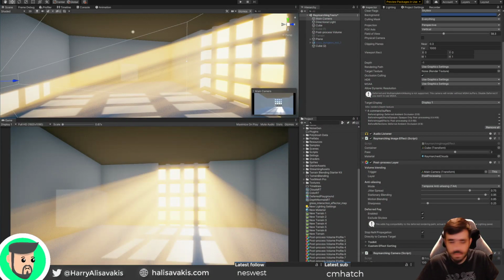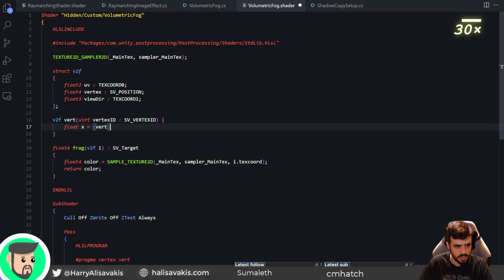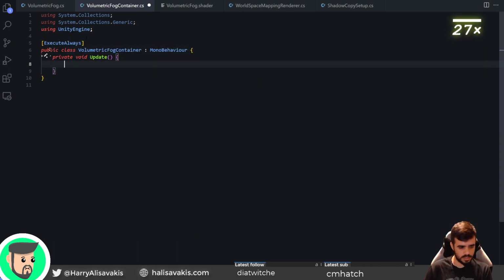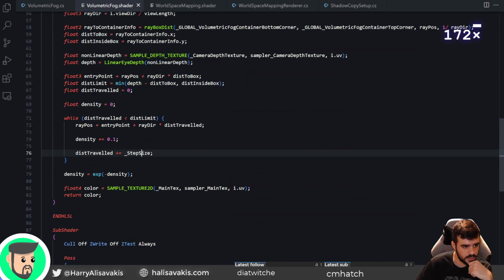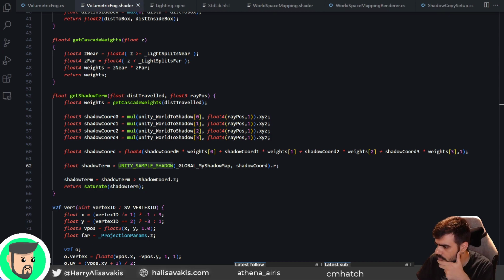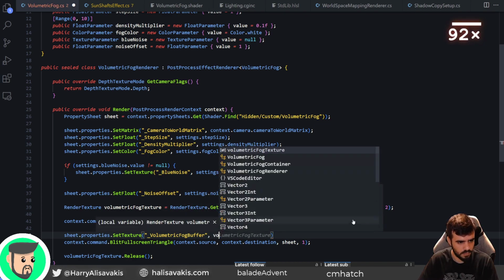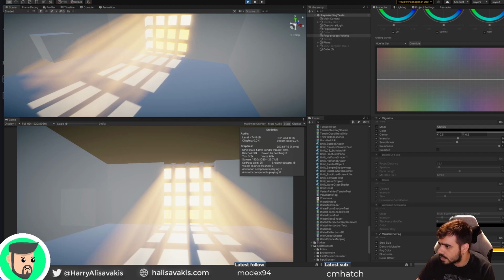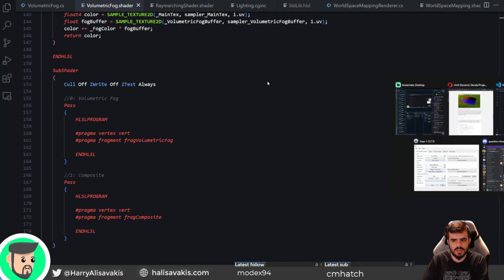Volumetric fog post processing effect | Unity shader stream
Twitch stream recording from August 22nd 2022, working on porting a volumetric fog solution to PPv2 in Unity3D.